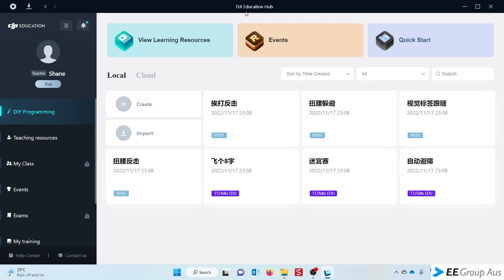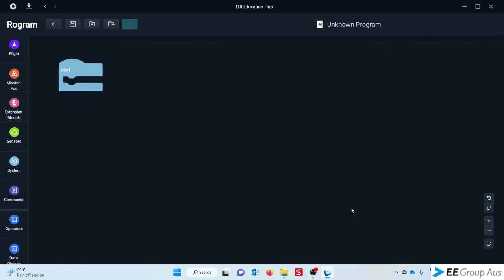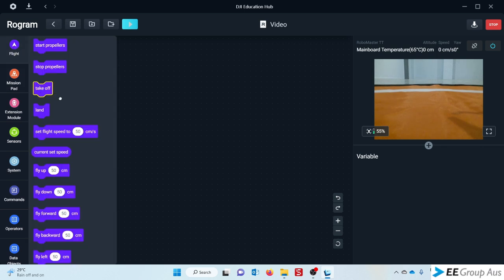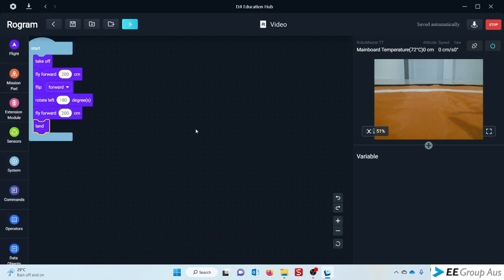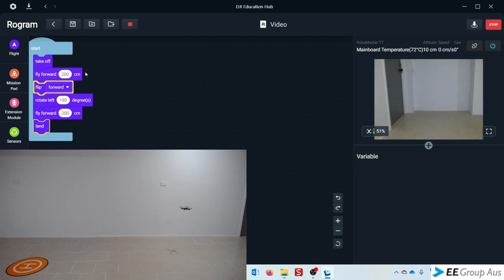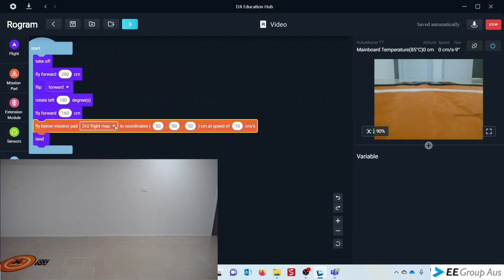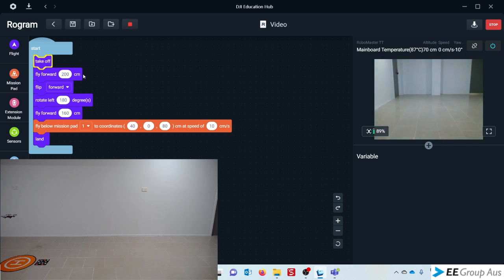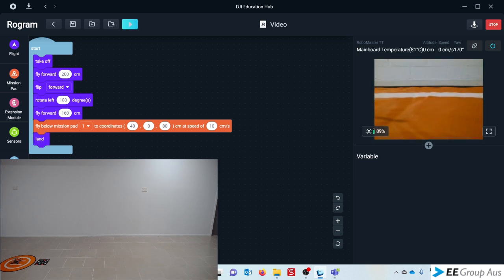How AI and mission pad can improve your Robomaster Tello Talent